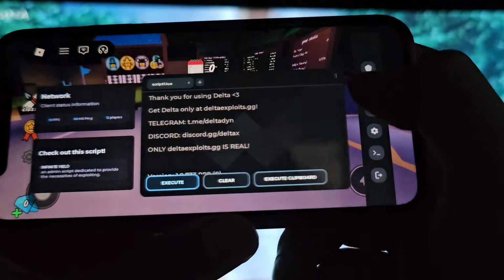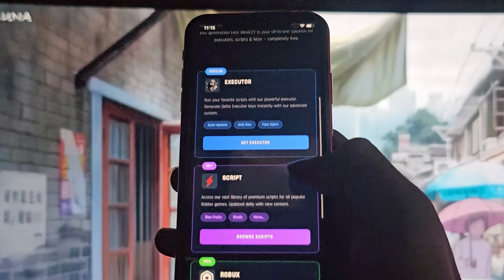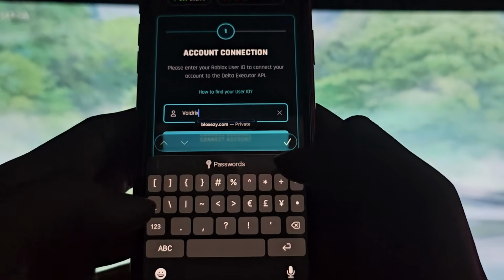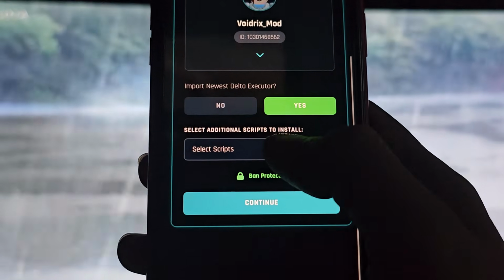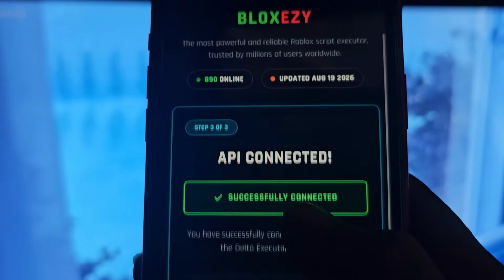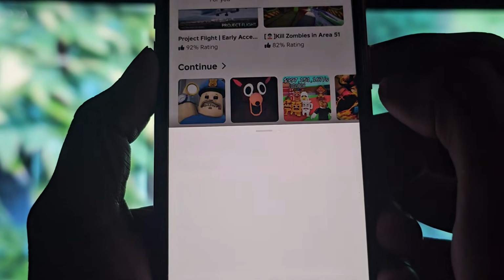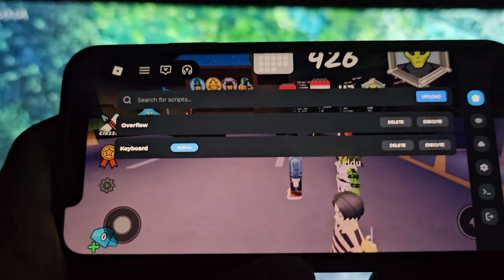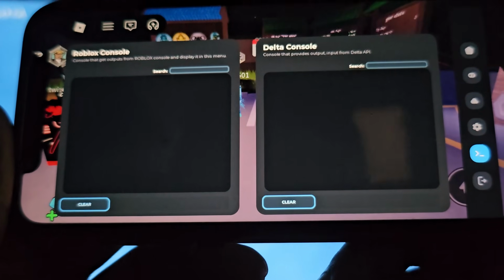Delta Executor Mobile - How to Download & Run Delta Executor Mobile No Key iOS Android Tutorial 2026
Delta Executor Mobile iOS 2026 - How to Download & Run Delta Executor Mobile No Key New Update Tutorial

You searched this exact thing for a reason — because the last "tutorial" you clicked wasn't really a tutorial. It was a guy speed running through the easy half and going silent the moment it got tricky. I remember doing the same search and getting nothing but dead ends, so I made the version I wish had come up first.

In this video I'm going to show you how to run the latest Delta Executor update on iOS and Android — fully on your phone, no PC required, start to finish. This is the full install, start to finish, no gaps.

Just watch the video complete until the end and then you will be able to run delta executor and play games on your ios and android devices.